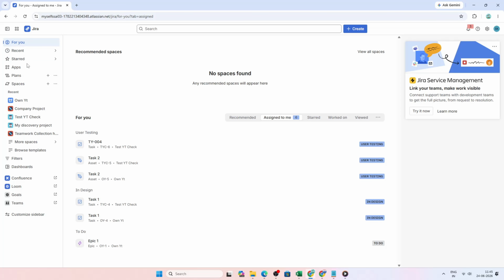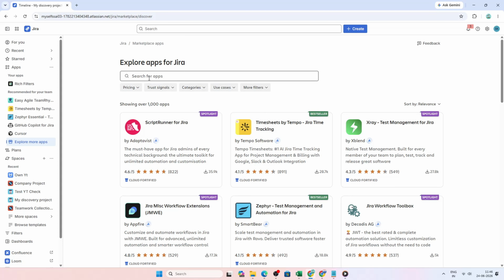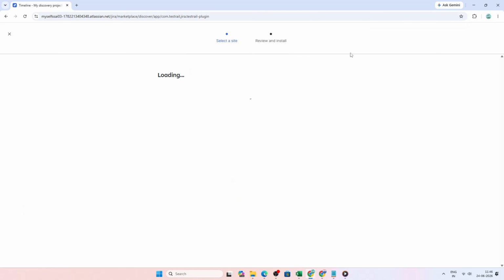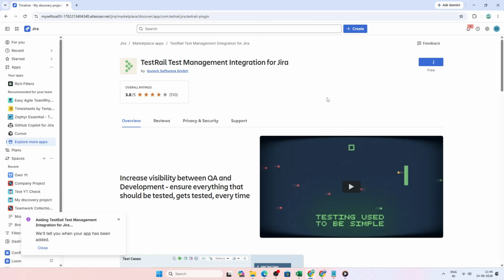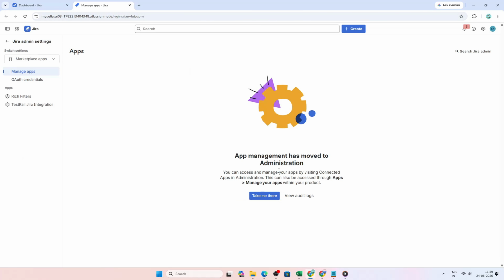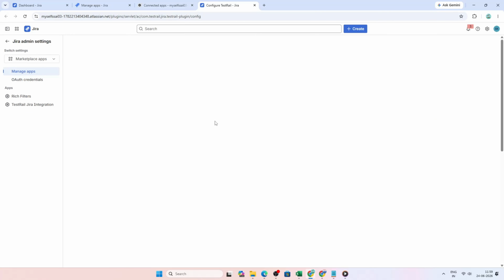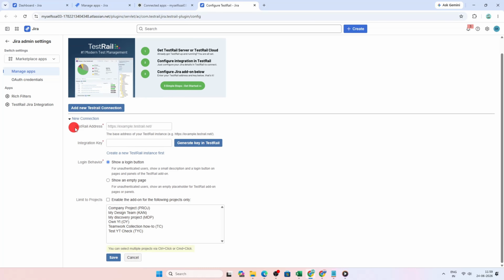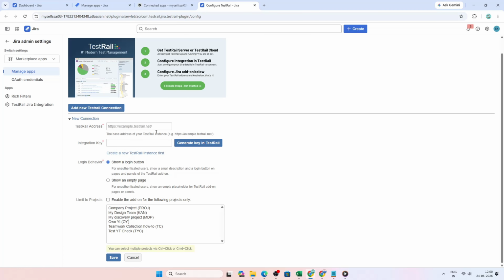How To Connect Jira To Testrail (Step By Step)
Learn how to connect Jira to TestRail in this step-by-step integration tutorial. This video explains how to sync your Jira project with TestRail to improve test management and bug tracking visibility for your QA team.